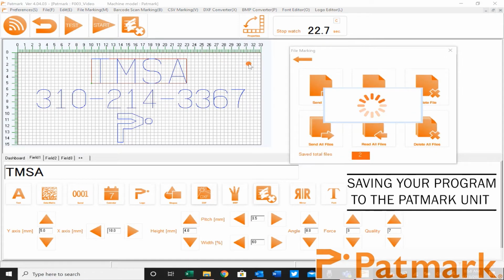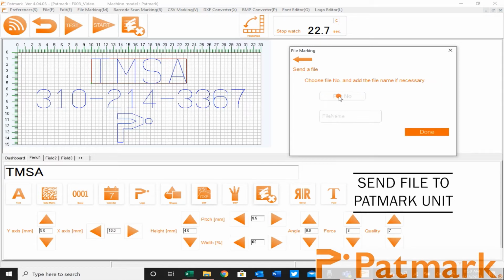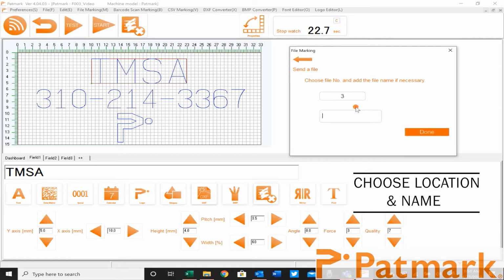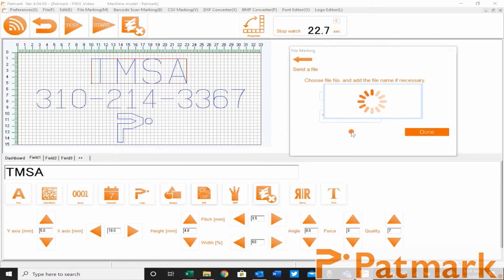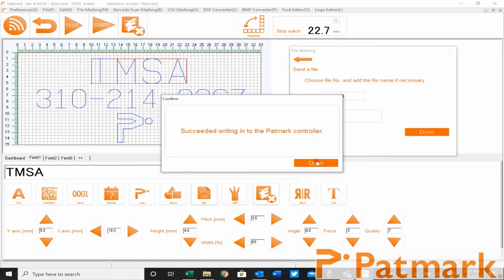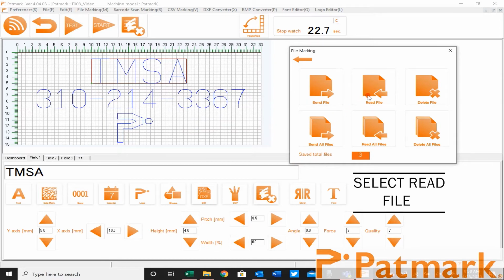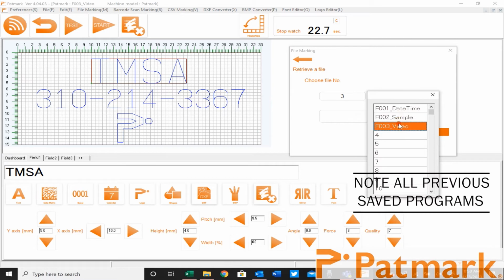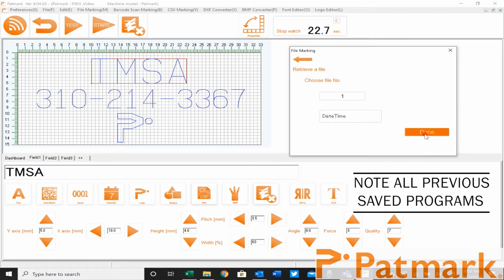How to Send & Receive Saved Files to your Patmark Unit - Patmark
In this video, we show you the easy steps to save program files to your Patmark Battery Powered Unit. Your Patmark Unit can store up to 255 program files.